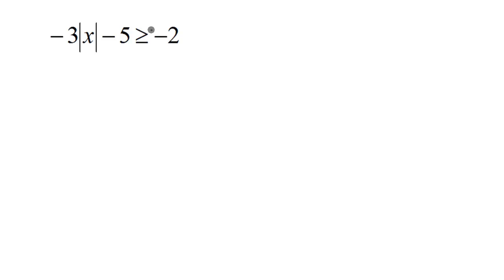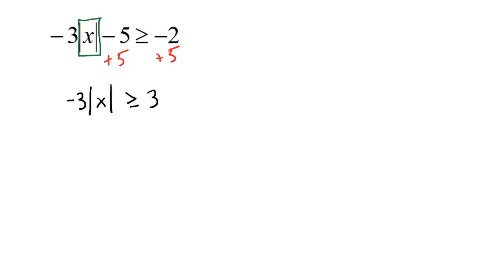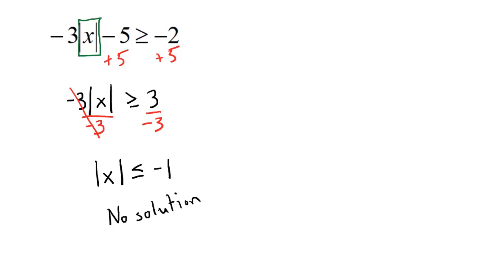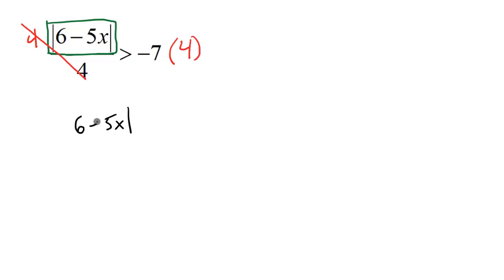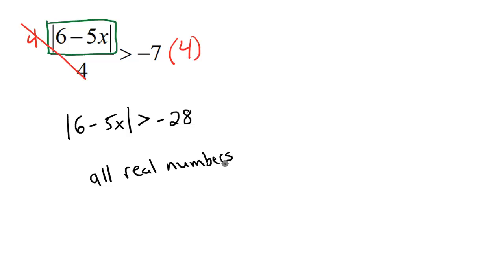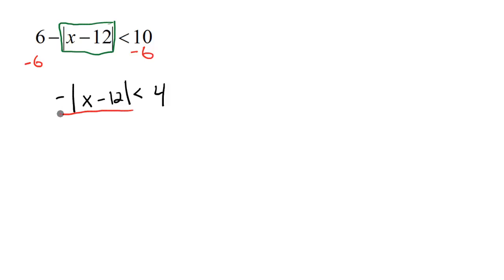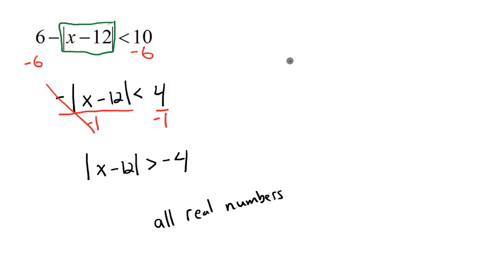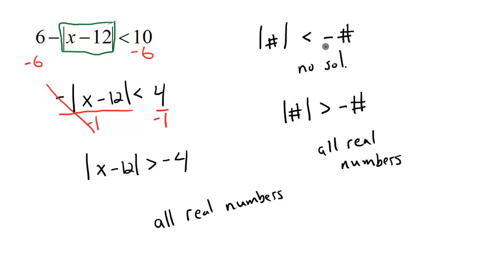Absolute Value: Solve the absolute value inequalities (special cases)